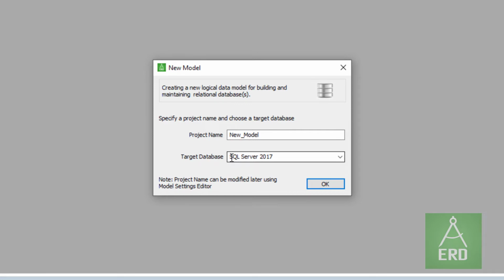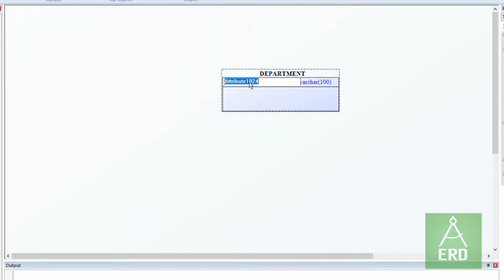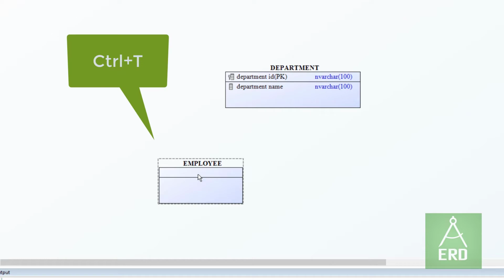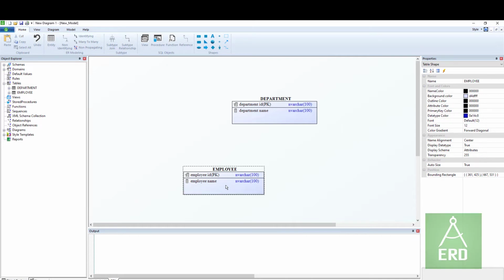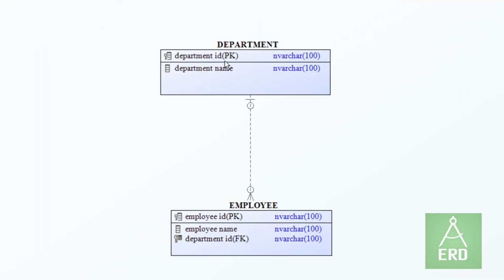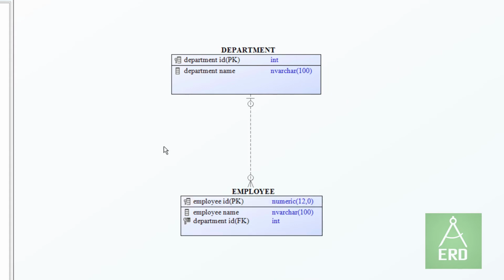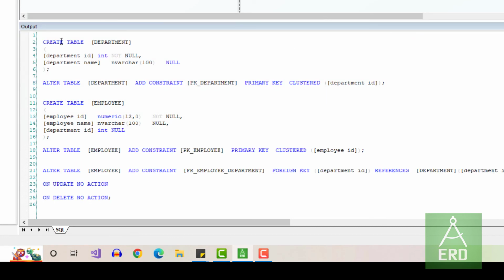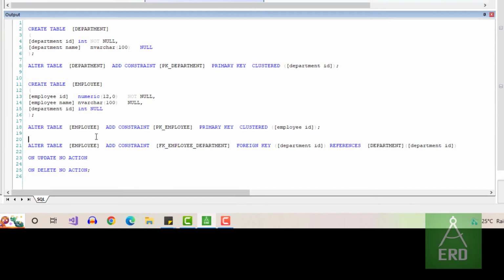Data Modeling with ERD Architect Data Modeler- Creating a simple model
ERD Architect provides most advanced tools for applying formal data modeling techniques. Video demonstrates how easy is to work with entities and relationships in ERD Architect